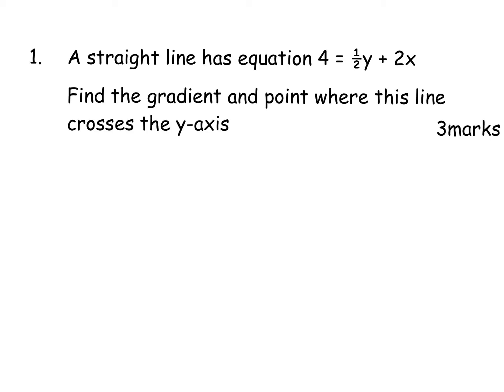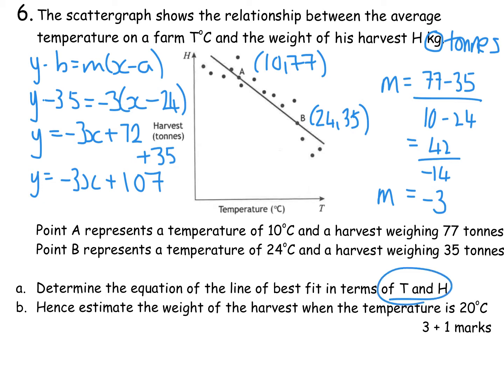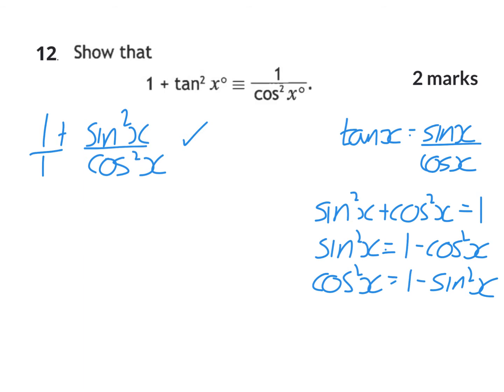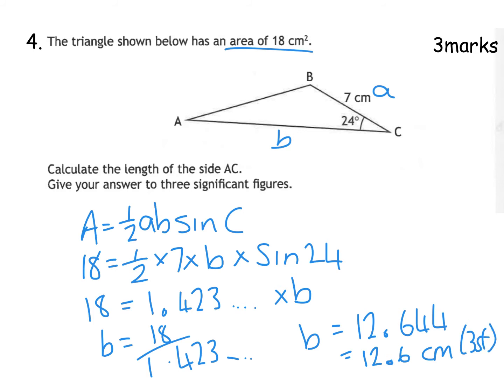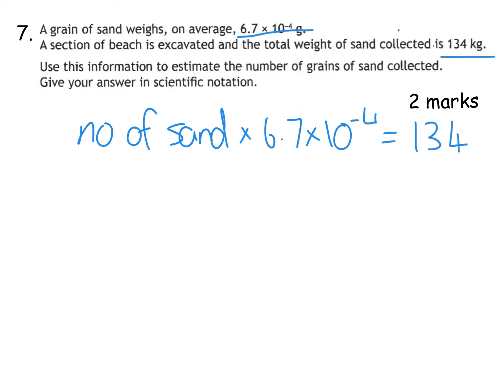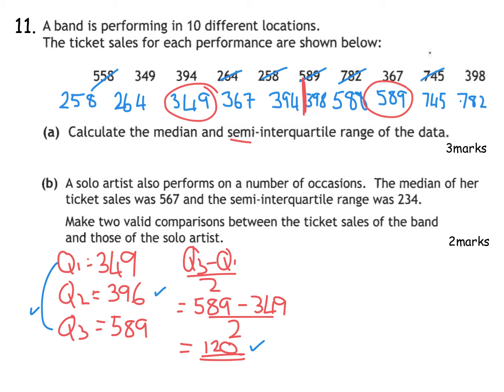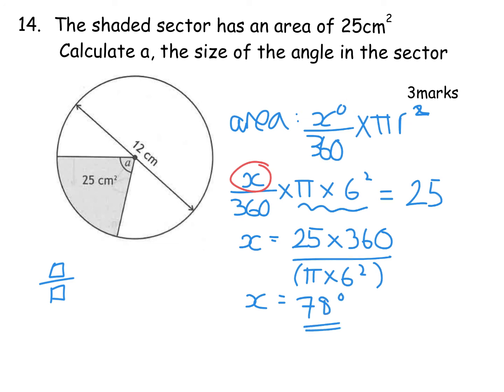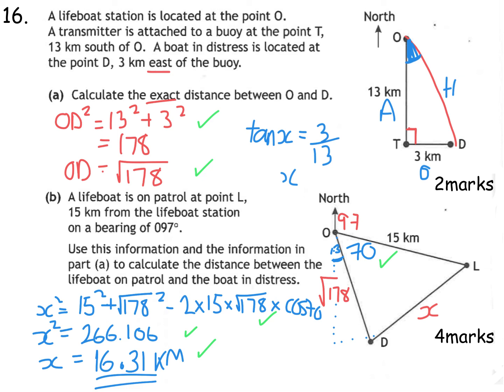National 5 Easter Study Lesson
This video accompanies the pdf issued to pupils as their easter revision this year.
This is version 2 as there was a mistake on version 1 paper 1 Q3